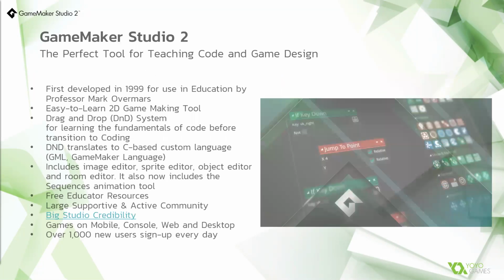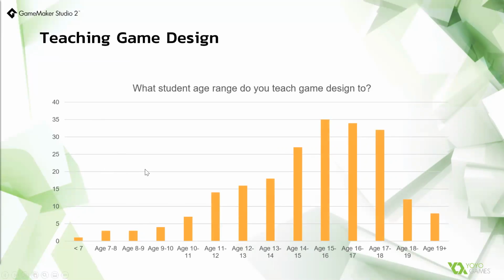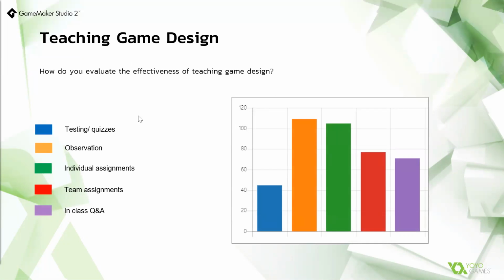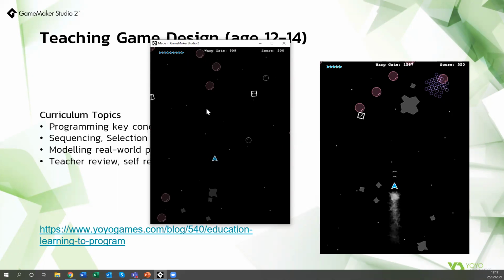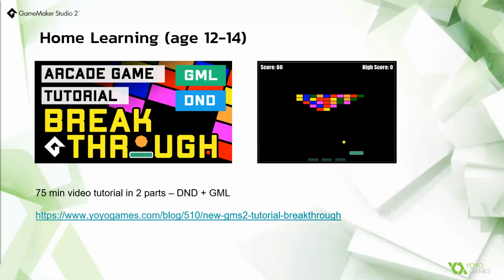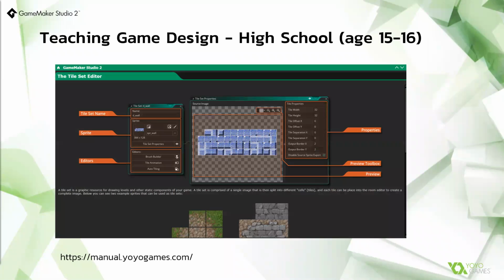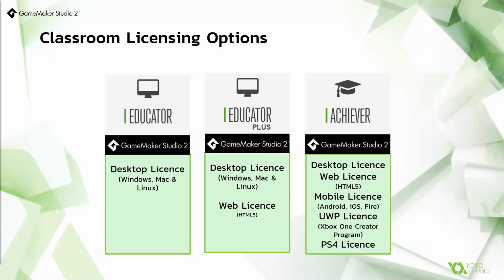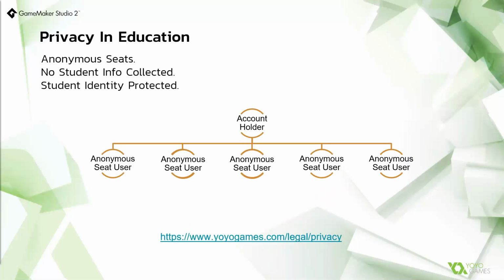Exploring Game Design in Education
In this video, we will look at how game design is taught in middle and high school, specifically looking at the stages of teaching it, how it evolves, the resources that are available to Educators, and reflecting on the experiences of Educators who currently teach it. It’s almost impossible not to talk about COVID these days, so we will share some of the findings from a recent survey on the effects of COVID on teaching game design, the good, the bad, and the ugly! Finally, we will look at the licensing of GameMaker, how to get the best value from using GameMaker in your school and we will also look at the important issue of data privacy and how we ensure anonymity for students.

GameMaker was originally created in 1999 as an educational tool. Today it is one of the biggest commercial game engines in the world, and it continues to inspire young people to learn coding, collaboration, and creativity in a Middle & High School educational setting.